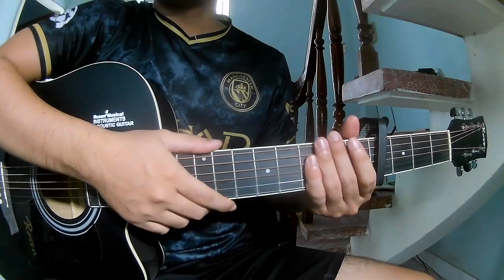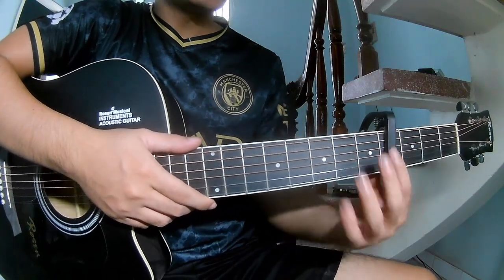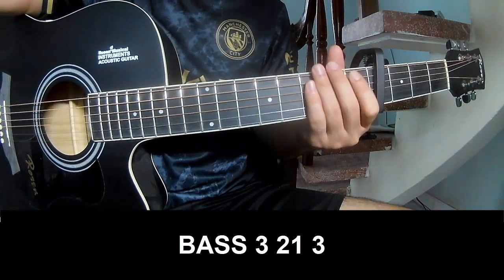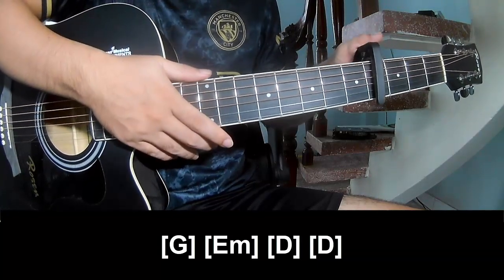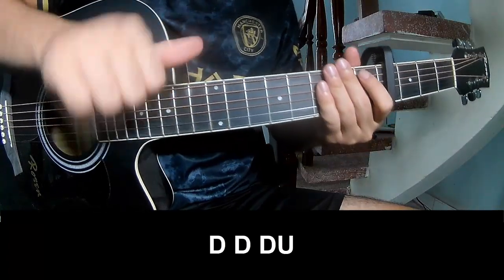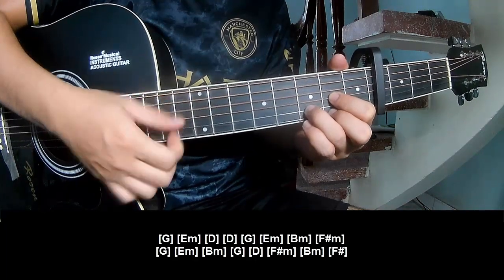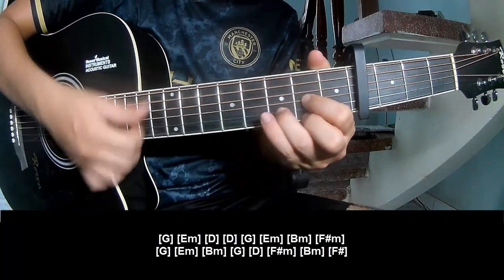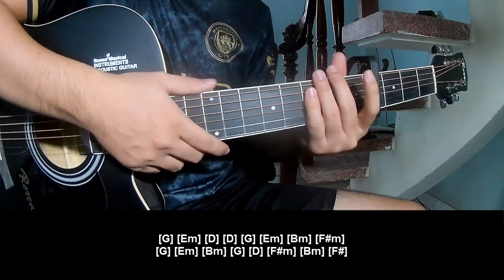How To Play Guitar Tom Odell By Black Friday Version 1